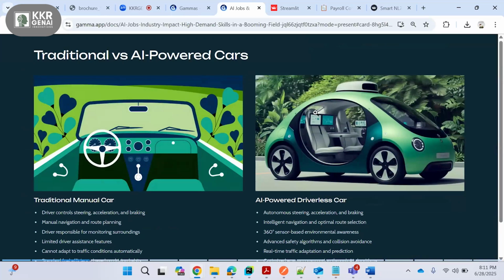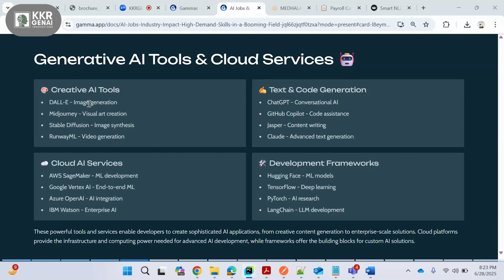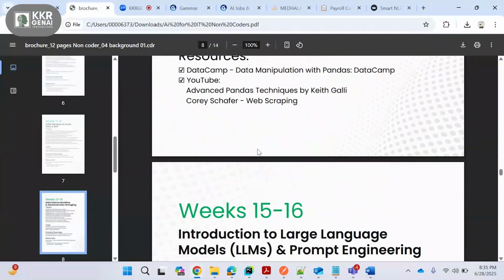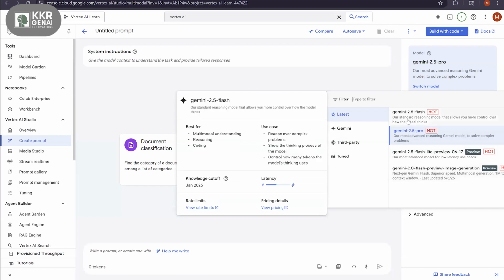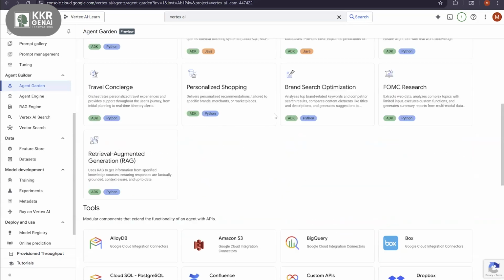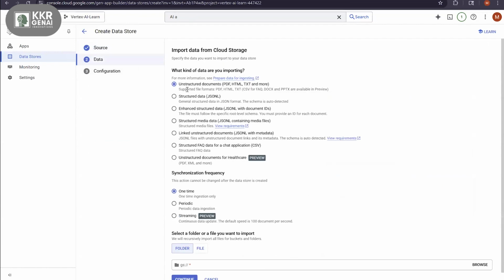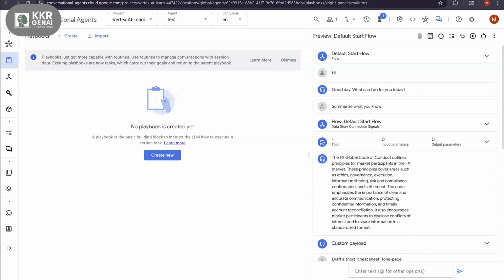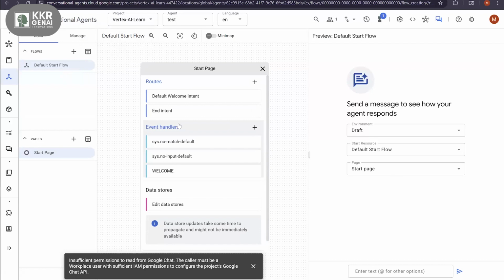No-Code AI & Vertex AI Demo: Build AI Agents Without Coding | Full Workshop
🚀 Welcome to our No-Code AI & Vertex AI Demo Session! 🚀

In this workshop, we explore how no-code AI tools and Google Vertex AI empower professionals—even without a coding background—to build powerful AI applications. Whether you're in testing, business analysis, project management, or data analytics, this session will show you how to leverage AI in your daily work.

🔹 What You’ll Learn:
✅ Introduction to No-Code AI Tools (AWS, Google Vertex AI, Azure)
✅ How to build AI agents without coding
✅ Real-world use cases (legal, HR, finance, healthcare)
✅ Hands-on demo of Google Vertex AI for chatbots & automation
✅ Deploying AI agents on websites & phone gateways

📂 Resources Mentioned:

Google Vertex AI

AWS SageMaker & Bedrock

Power BI & Tableau for AI dashboards

Python fundamentals for AI (optional)

👨‍💻 Presented by:

Venkatesh Dhande (AI Architect)

Meghana Anaparthy (Vertex AI Expert)

📌 Perfect for:

Non-technical professionals

Business analysts, project managers, data analysts

Anyone looking to upskill in AI without coding

Generative AI